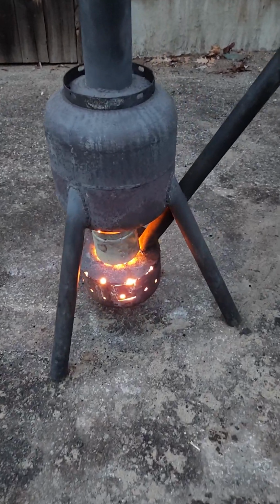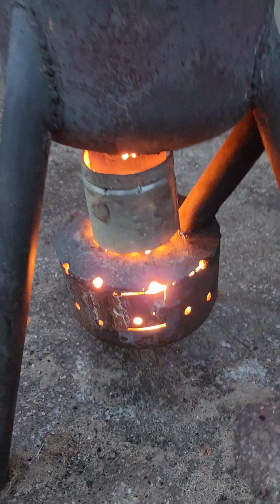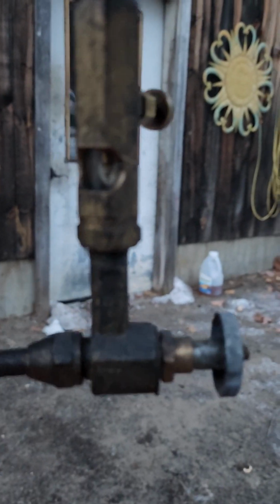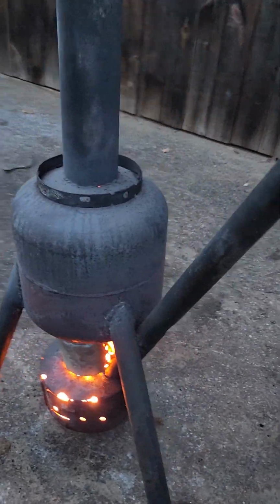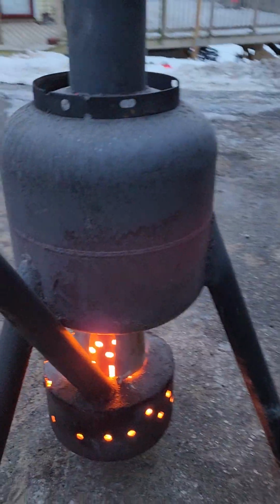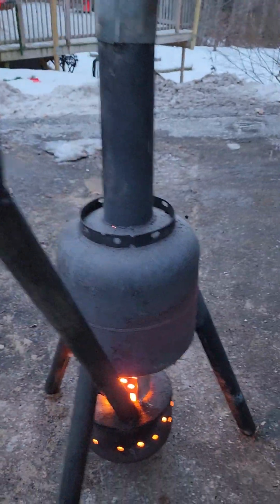Look at this homemade waste oil burner made from scrap. WVO WMO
Home made waste oil burner from a propane tank burning at over 1000⁰